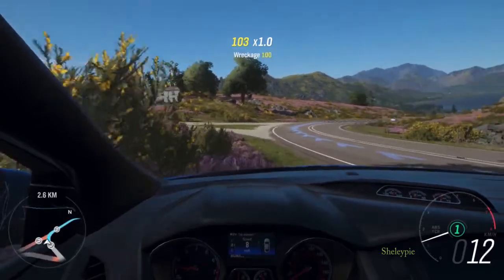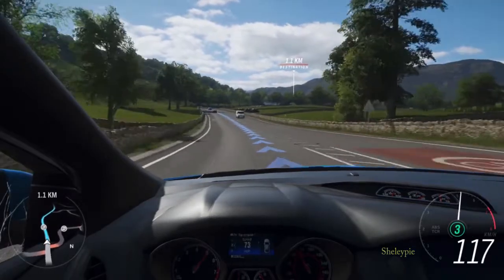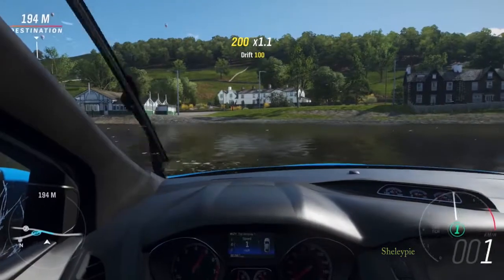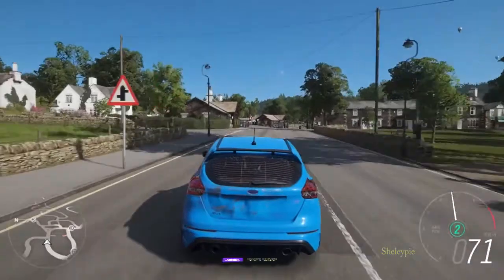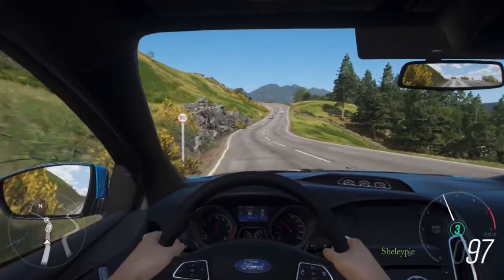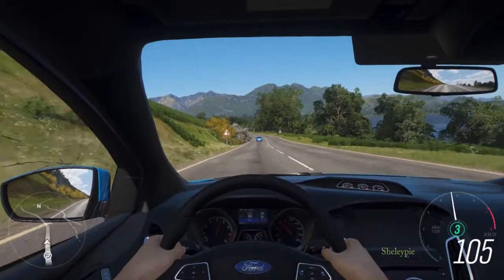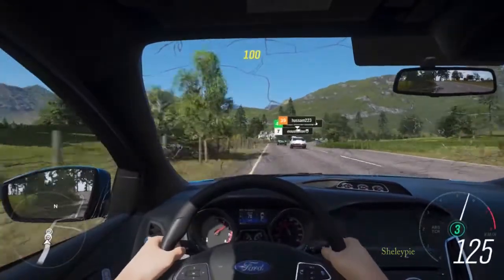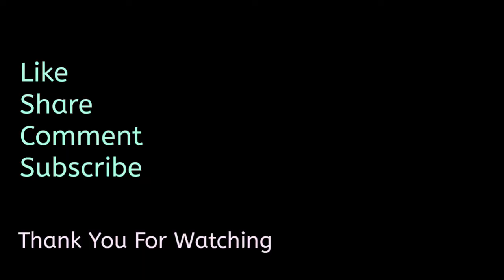Newbie Driving | Forza Horizon 4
I am slowly learn to drive in Forza Horizon 4.